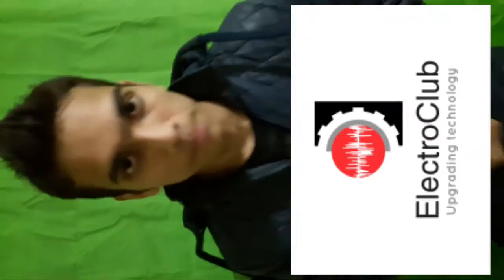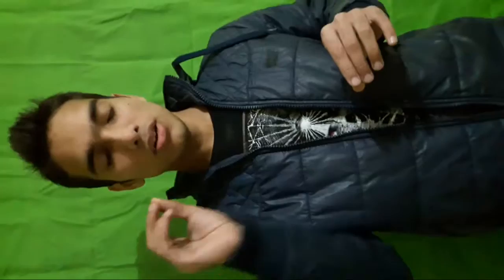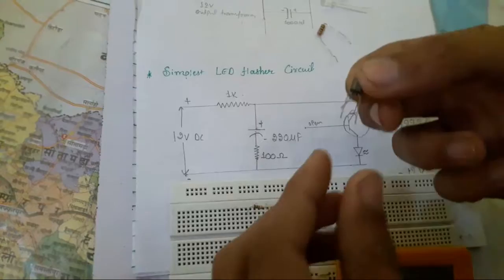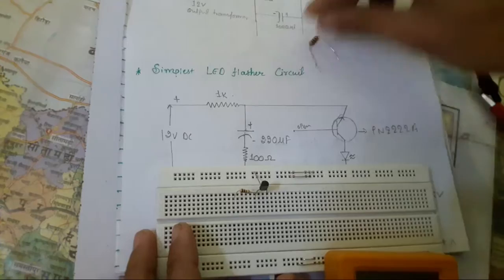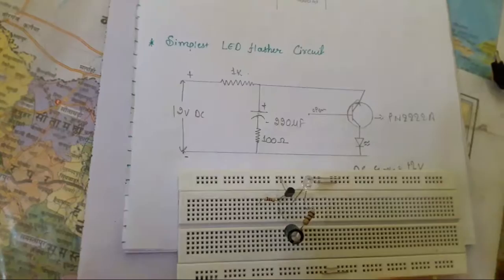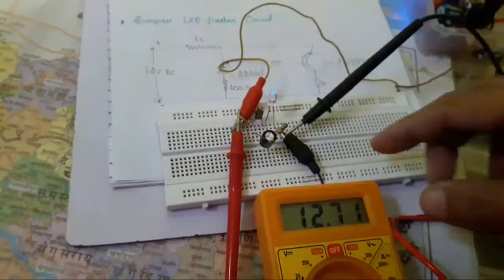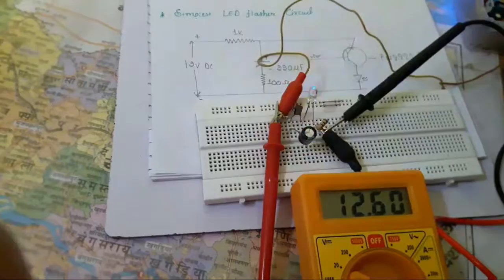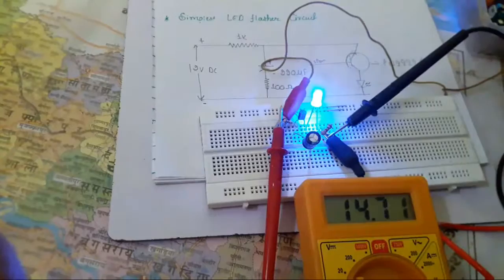Worlds simplest oscillator. Esaki oscillator.